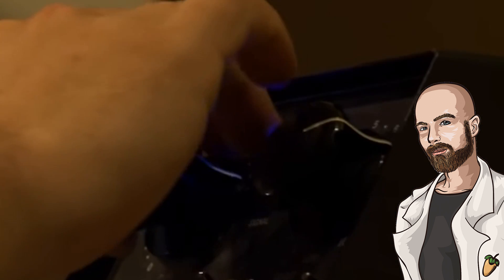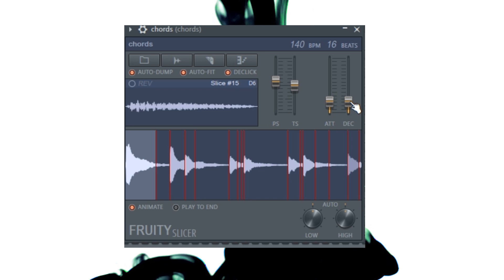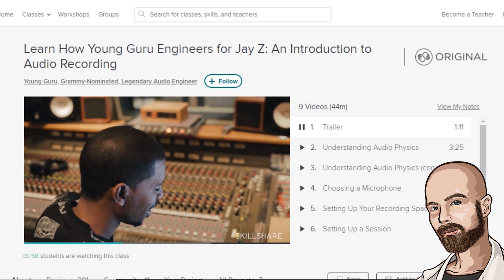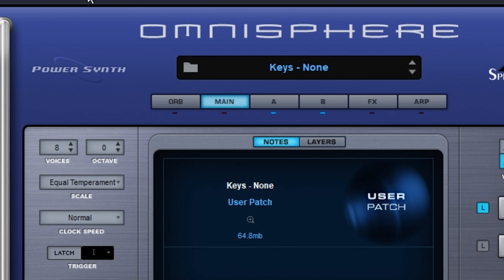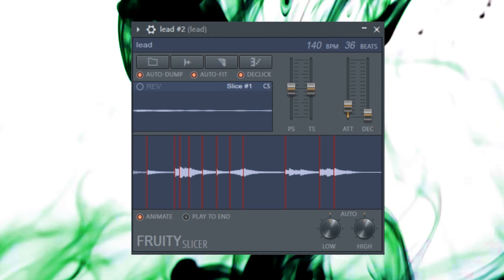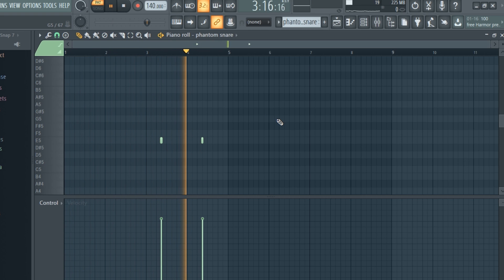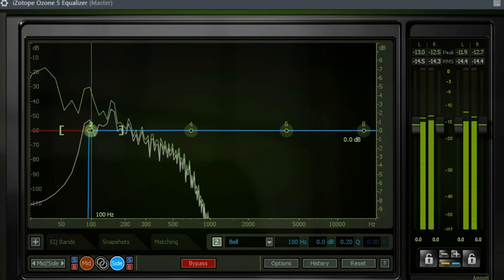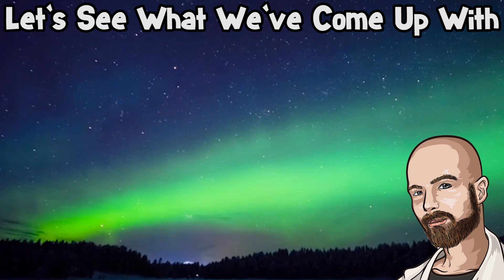Making The Craziest Beat Using Fruity Slicer and Laying Down a Verse | FL Studio Tutorial 2019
The first 500 people to sign up via this link will get two FREE months of Skillshare Premium

Hit up bluest_moon on IG to become a mod

This is a trap tutorial in FL Studio 20 where I create an insane trap beat using Fruity Slicer then lay down a verse over top of it. Watch me create a flute trap song with no samples from scratch using fruity slicer in fruity loops 20 2019.